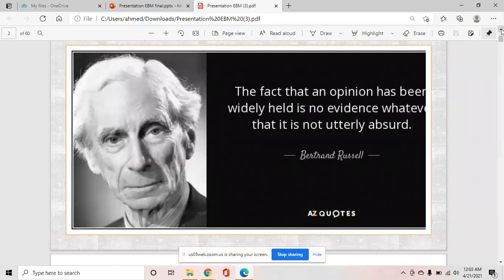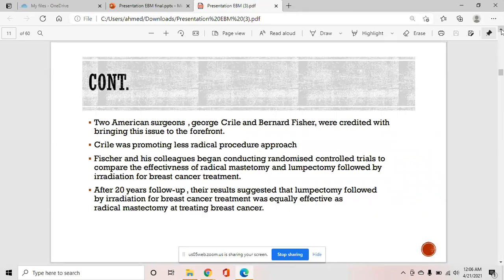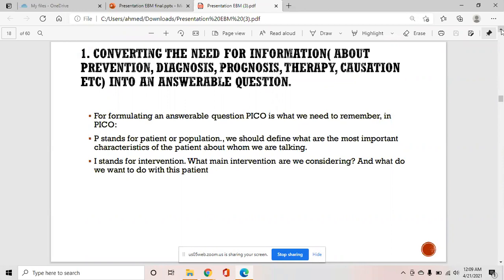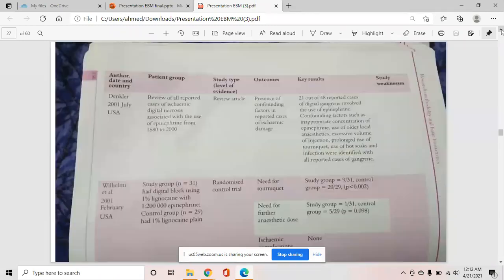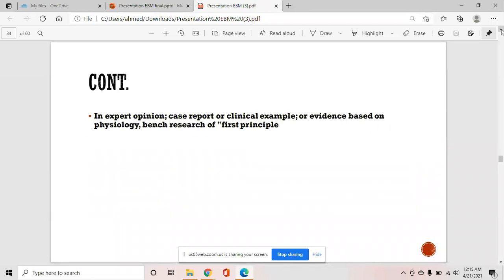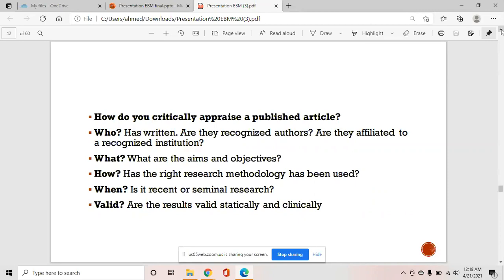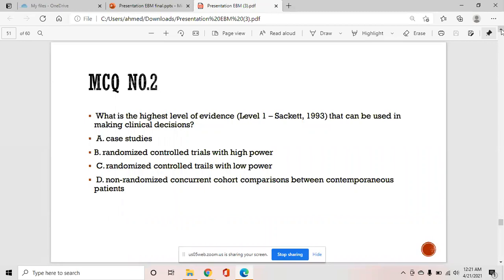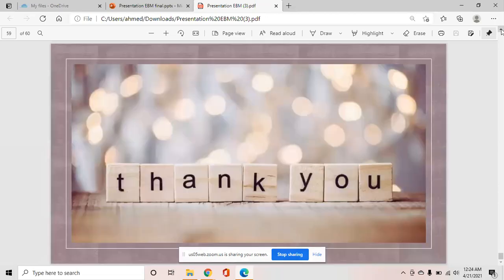Evidence based medical practice